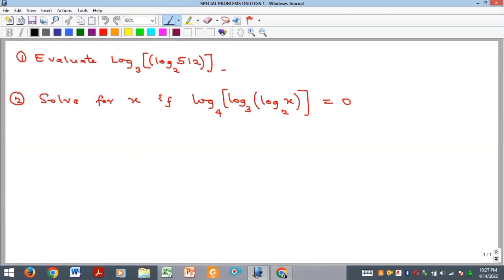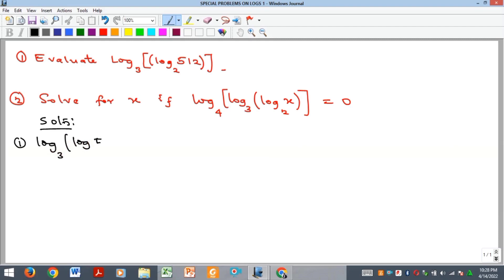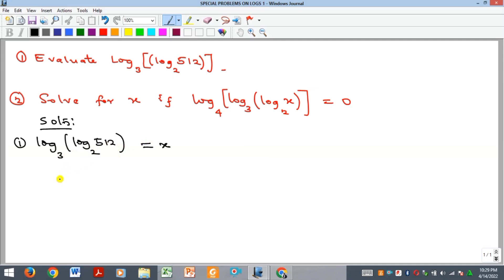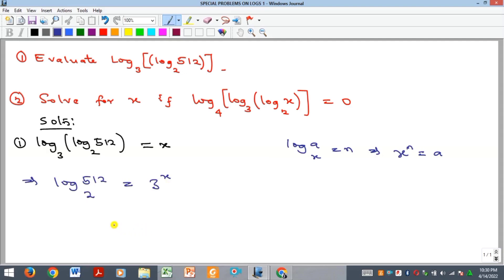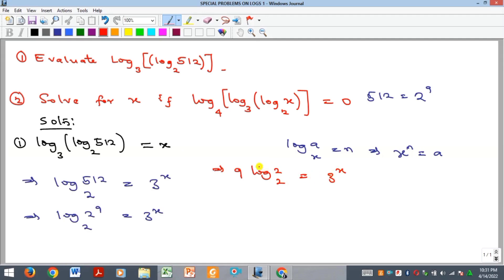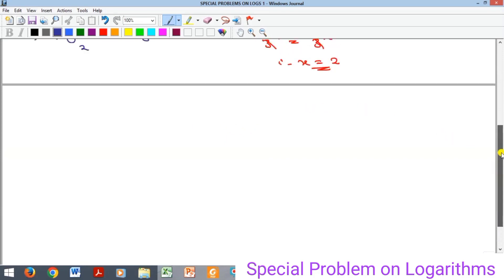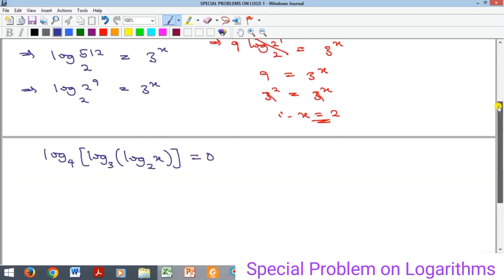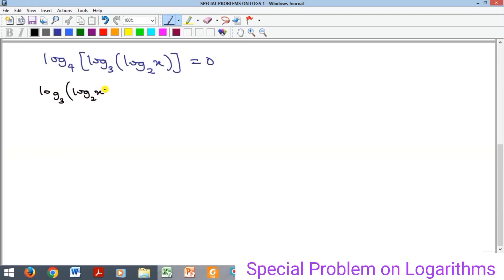Logarithms: Solve this nice logarithm problem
This video is about solving of some complex logarithmic Equations using the rules of logarithms and indices.